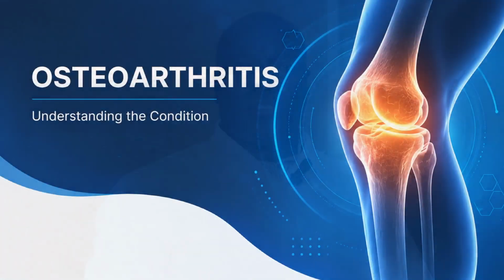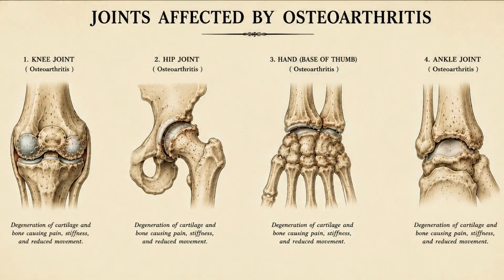Dr Tobias On Oestoarthritis Part 1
In this informative video, Dr. Tobias Otieno, Consultant Orthopedic Surgeon, sheds light on Osteoarthritis — a common joint condition that can affect mobility, comfort, and quality of life.